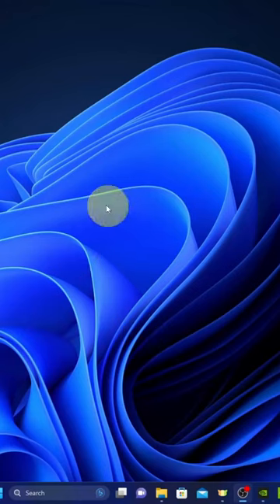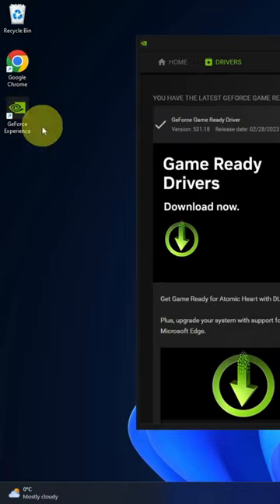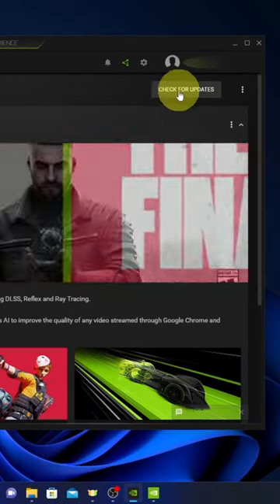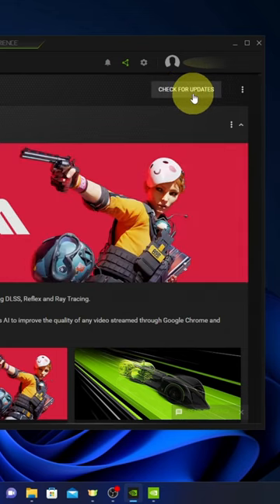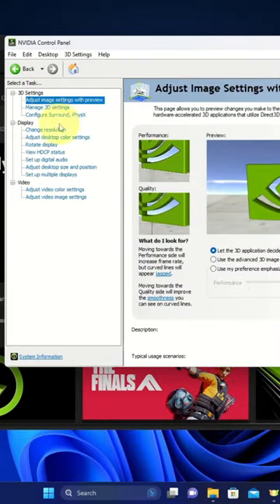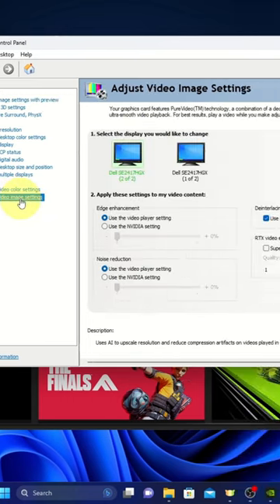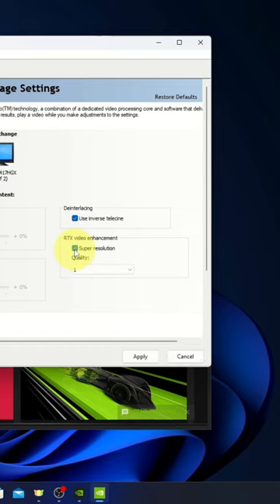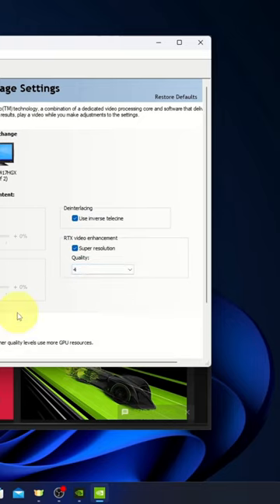How to Turn On Nvidia RTX Video Super Resolution - 30 & 40 Series GPUs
Do you have an Nvidia RTX 30 or 40 series GPU and you are wondering how to turn on the RTX Video Super Resolution for upscaling? In this tutorial, I will guide you step-by-step in enabling the Nvidia RTX Video Super Resolution feature, allowing you to upscale video in the Chrome and Edge browsers.